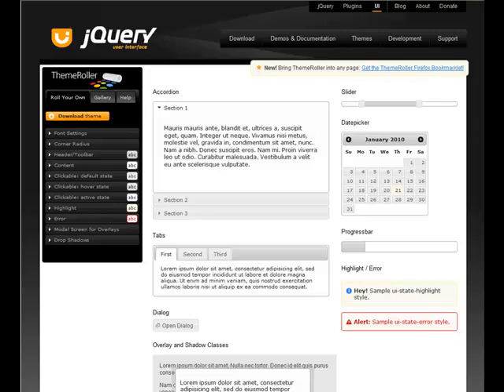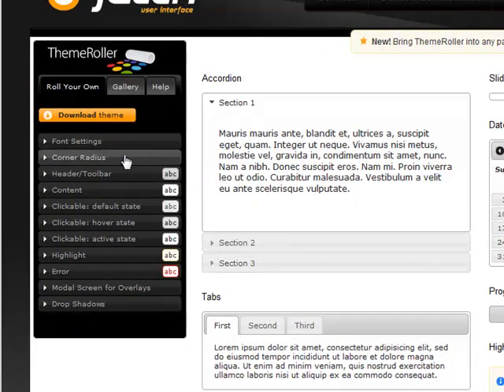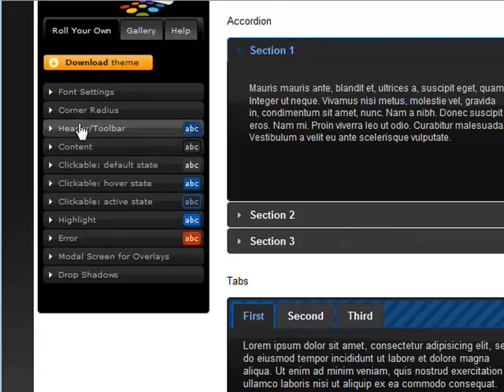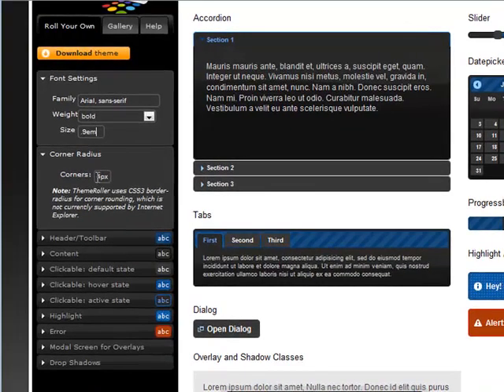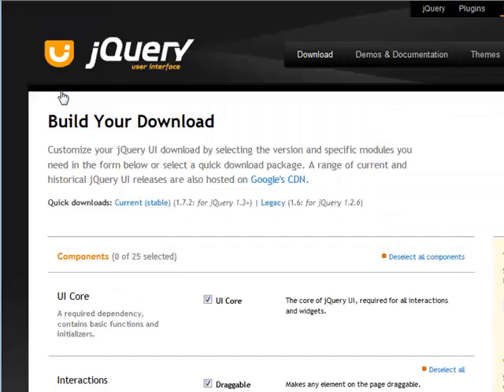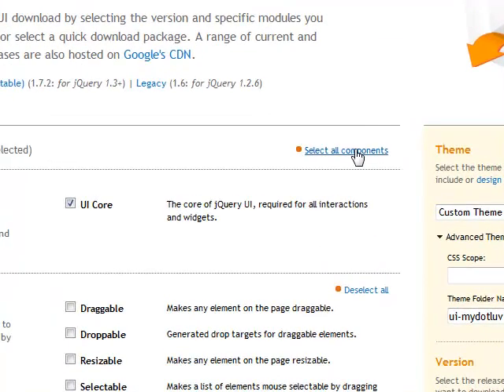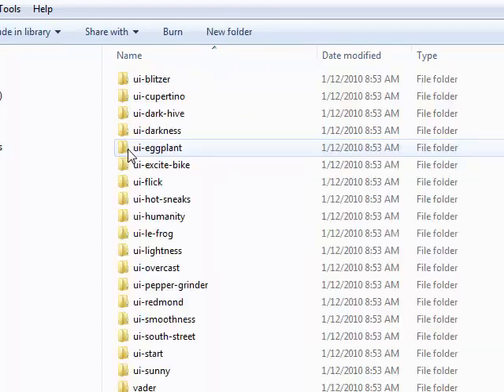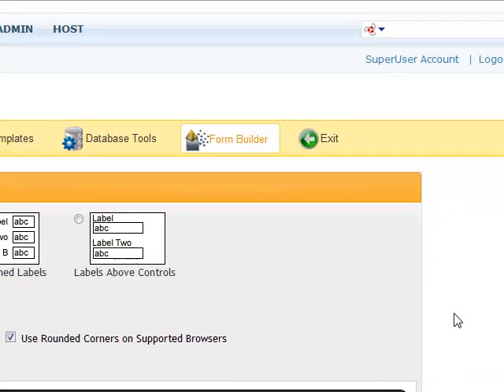Creating Custom Themes jQueryUI Themes for XMod Pro Forms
Learn how to leverage the jQuery UI ThemeRoller to easily create custom themes for your XMod Pro for DNN forms.